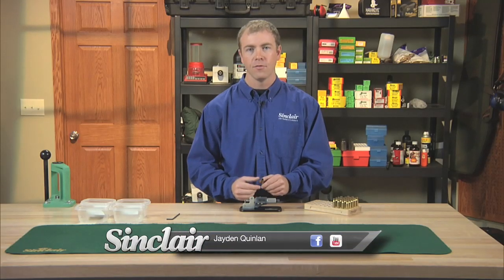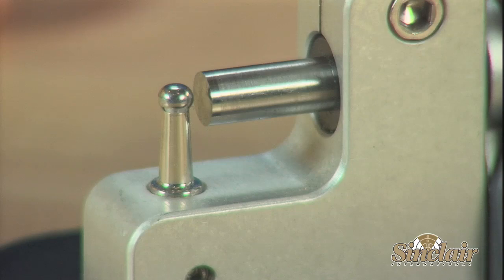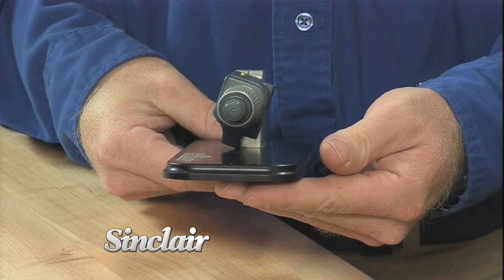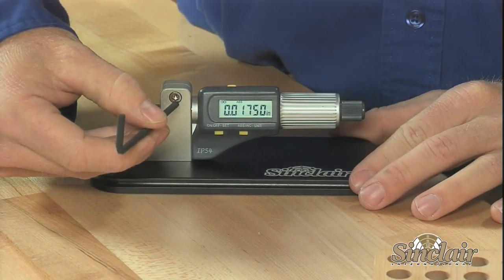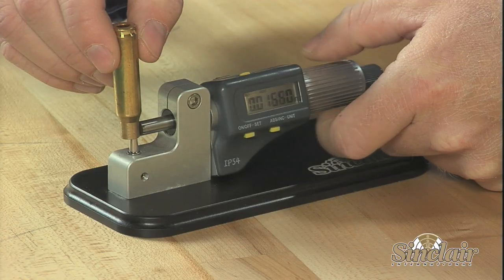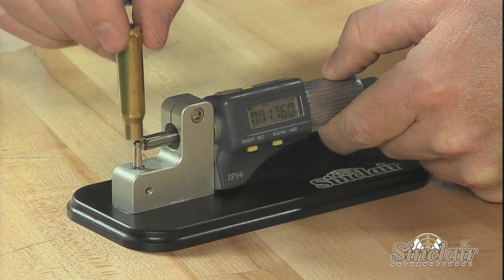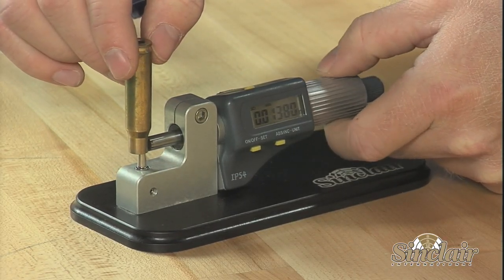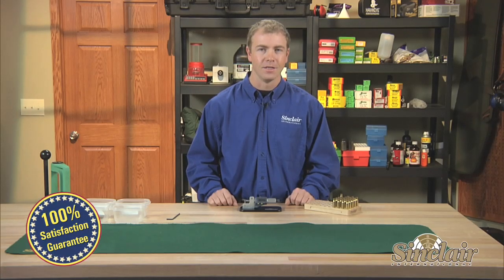Sinclair - Sinclair Digital Case Neck Micrometer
This video showcases the Sinclair Digital Case Neck Micrometer.